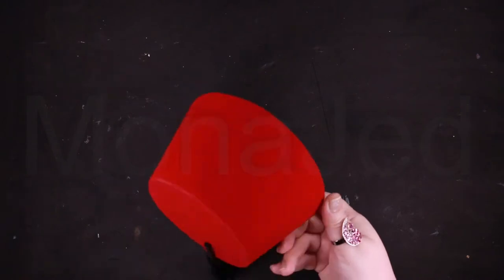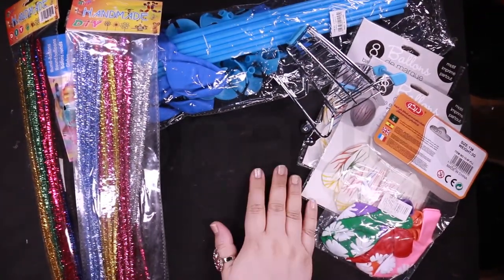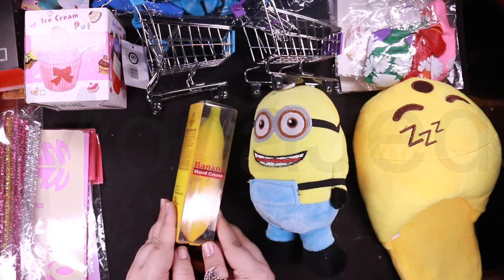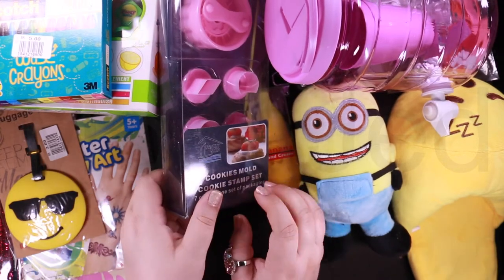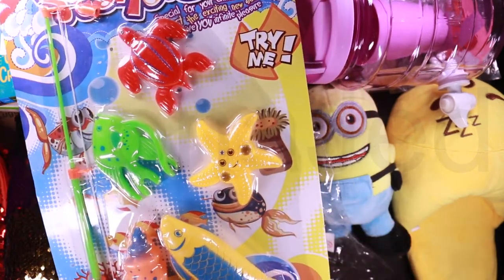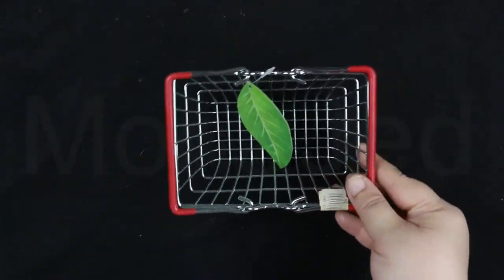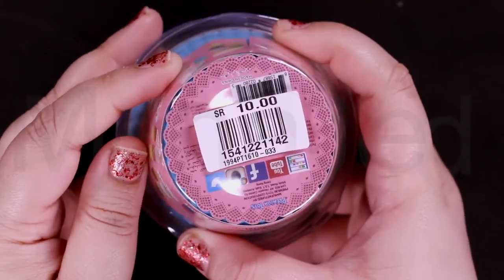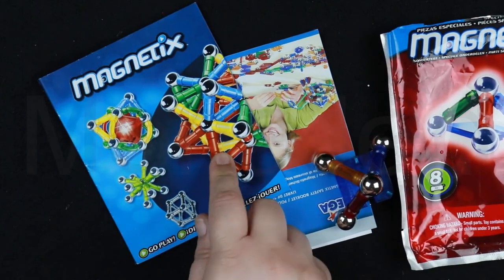HUGE AL BASHAWAT DISCOUNT STORE SHOPPING HAUL!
Just want to watch something specific? No problem! Check out the time stamps below!
Funny (0:00)
Who requested this video? (0:12)
Intro (0:16)
Fez cap (0:36)
Pink Flamingo Plush Toy Stuffed Animal (0:58)
Black Professional Clapperboard Hollywood Movie TV Prop (1:38)
Blue Balloons with plastic sticks and holders/cups (1:55)
White balloons with rainbow lines printed designs (2:23)
Colored balloons with daisy floral printed designs (2:48)
Glitter colorful Chenille Stems / Pipe cleaners (3:20)
Mini Shopping Cart & Trolley Blue (3:36)
Ceramic Cupcake Jar (3:58)
Headphones (4:41)
Cute Sleeping Emoji Slippers (5:30)
Stencils floral and butterflies (5:55)
Mini Shopping Cart & Trolley purple (6:31)
Minion Plush Stuffed Character Toy (6:44)
Nceko Banana hand cream lotion (7:03)
Cool Emoji Luggage ID Tag Silicone  (7:36)
Shimmer Glitter body Art Tattoos Waterproof (8:08)
Fruit Stamp Art Set (8:36)
Water Dispenser Bottle with handle, tap and flip-top for easy sipping (9:02)
Scotch Smart Triangular Wax Crayons (9:48)
Glow in the Dark Straw (10:16)
Cookie Stamp Biscuit Mold Baking Decorating Tools (10:28)
2 tiered cardboard cupcake stand (10:42)
Tart and Pie Molds (11:13)
Mermaid glitter sequins color change pencil pouches makeup bag (11:29)
Emoji silicone wristbands (11:54)
Washable educational soft coloring  painting plush toy (12:41)
Magnetic Fishing Toy Set (13:06)
Teenage Mutant Ninja Turtles Action Figures Set (14:00)
Mermaid Two Color Reversible Sequin Heart Shaped Decorative Pillow (15:32)
3D Creative Plush Donut Food Pillows (16:04)
Mini supermarket shopping baskets (16:31)
Bath sponges (17:18)
Rag Doll (18:40)
White Angry Bird plush stuffed toy (19:12)
Cute colorful towel Lollipop (19:38)
Cupcake Bears Transforming Collectible Plush Bears (20:28)
Magnetix magnetic building set (22:58)
Ending (23:50)